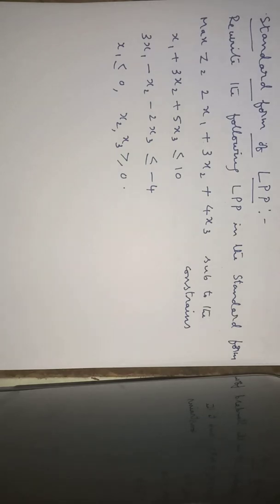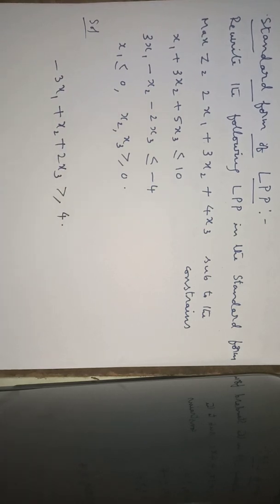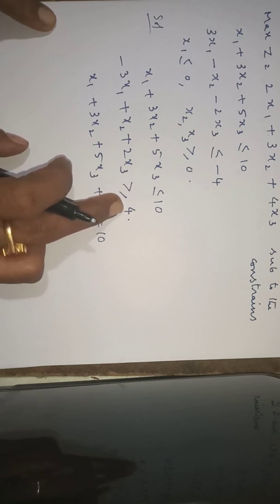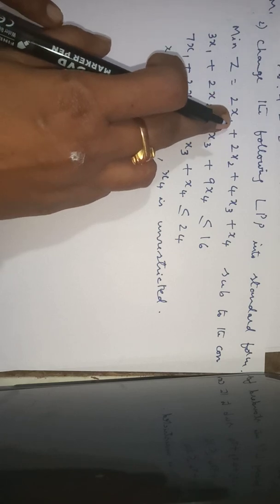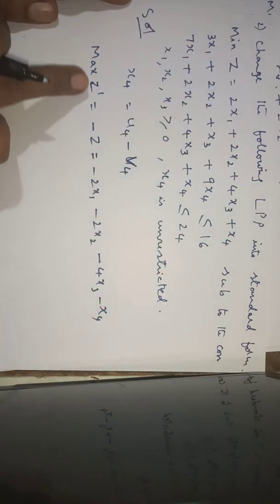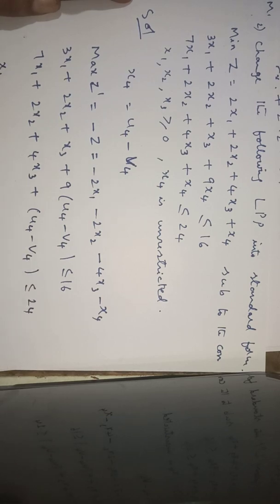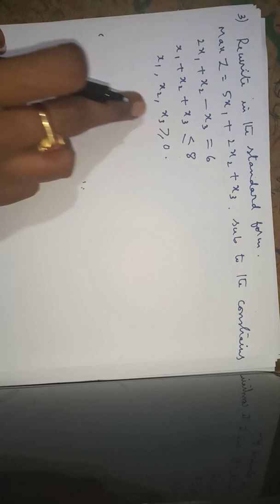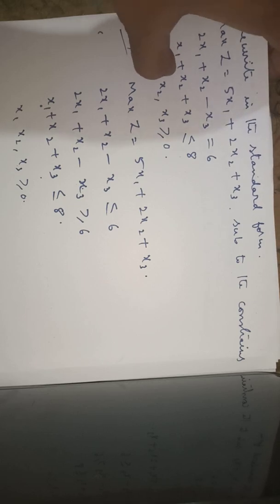Standard form of LPP